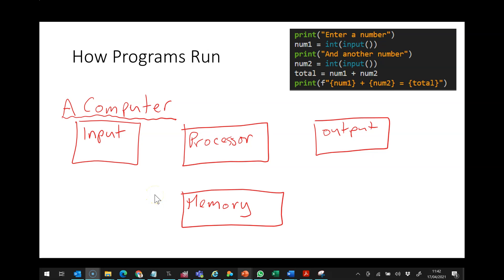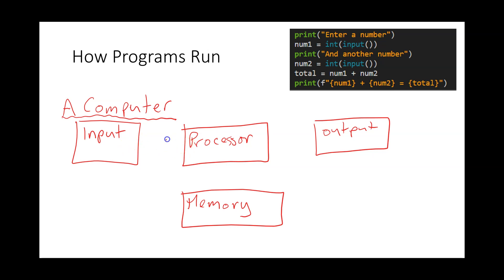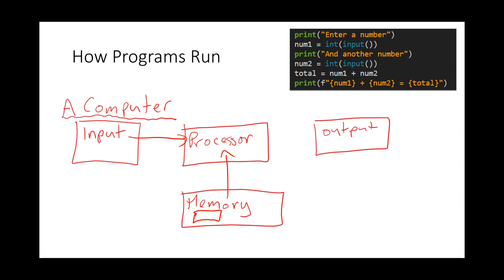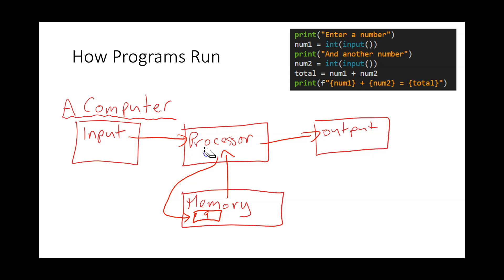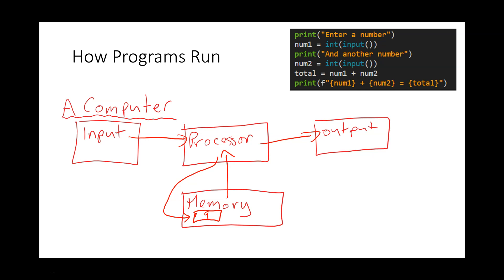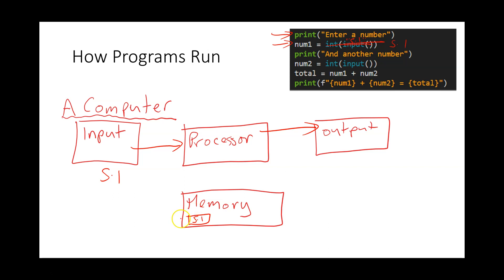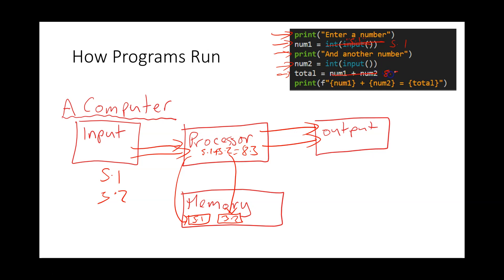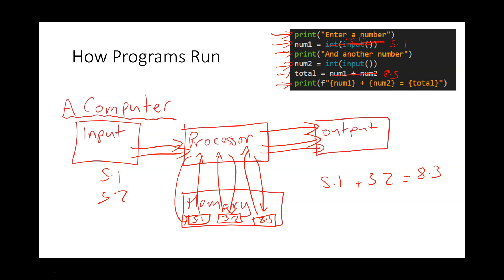Programming Basics: Input, Processing, Output and Memory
Looks at how programs run with the basic four box model of the computer